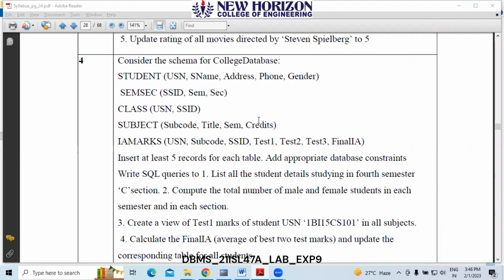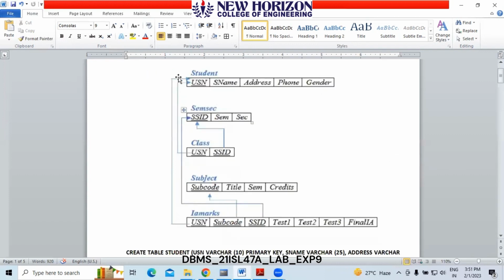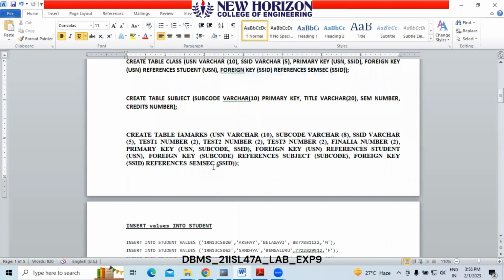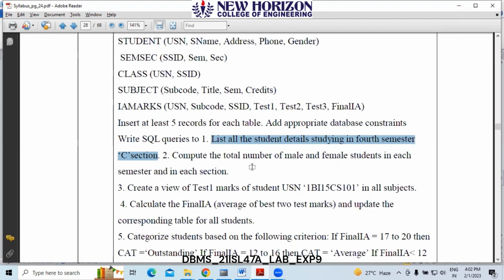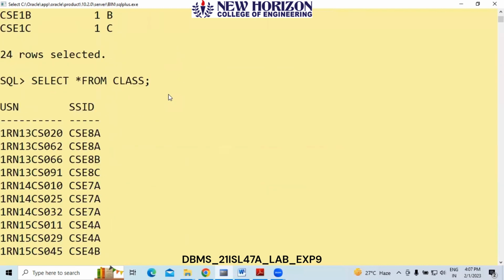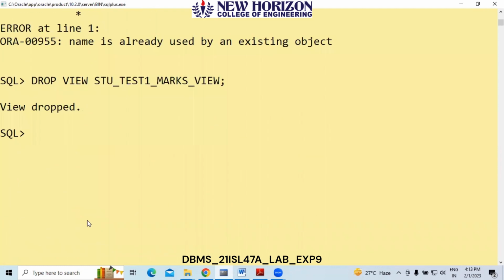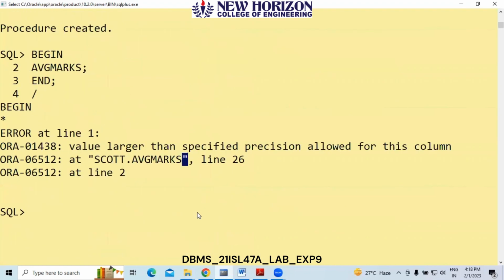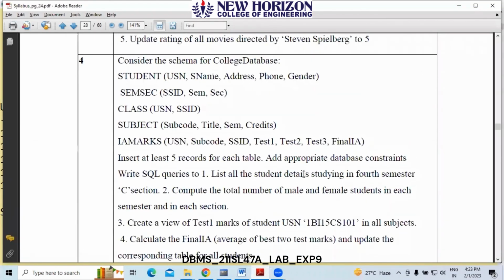DBMS 21ISL47A LAB EXP9